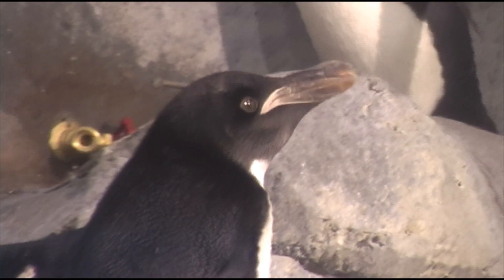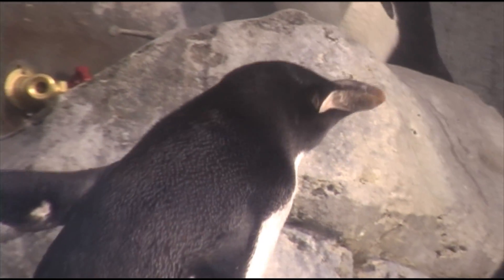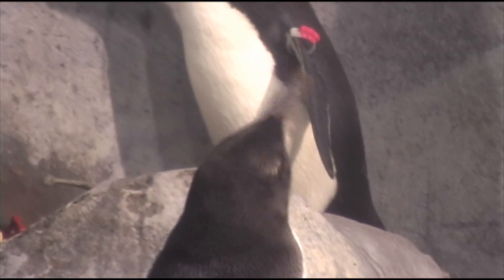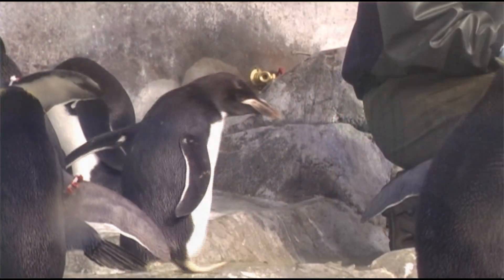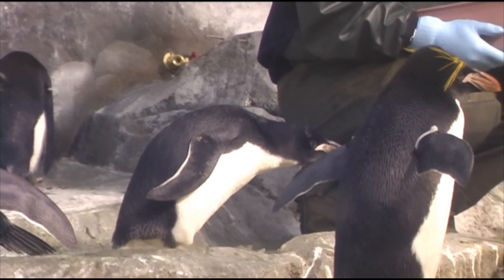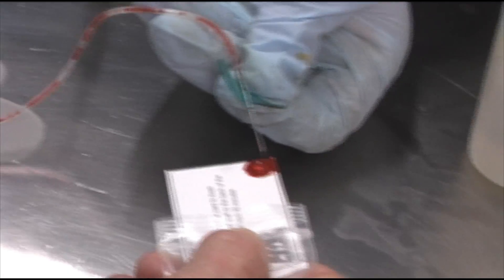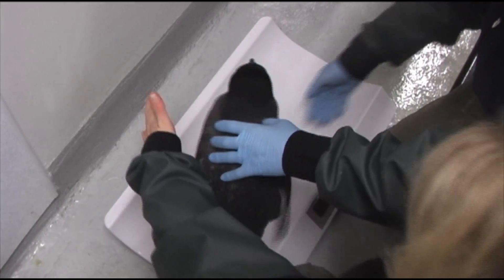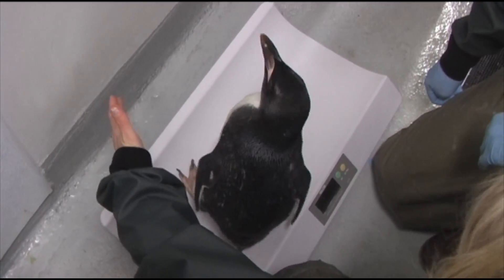Penguin Baby: Boy or Girl?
The Tennessee Aquarium's baby macaroni penguin had a blood sample drawn as part of a physical examination. A DNA test will determine whether this playful penguin is a boy or a girl. Watch the video and then decide for yourself.